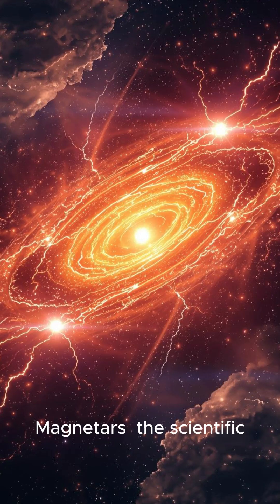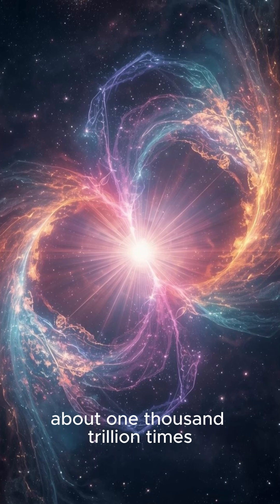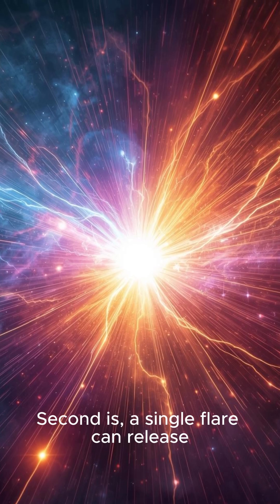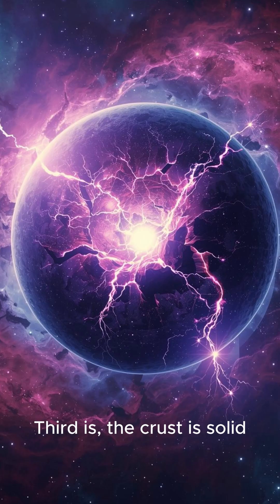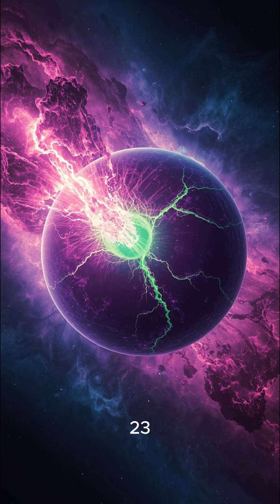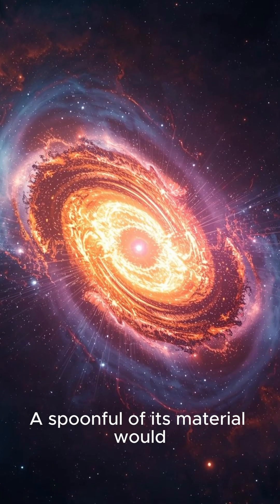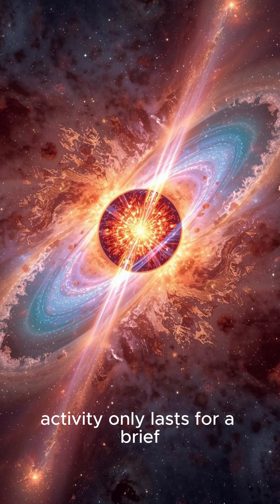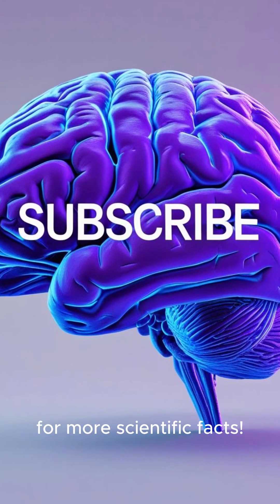Top5 Facts About Magnetars You Didn't Know#didyouknow#youtubeshorts#viral#universe#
Top 5 Facts About Magnetars You Didn't Know